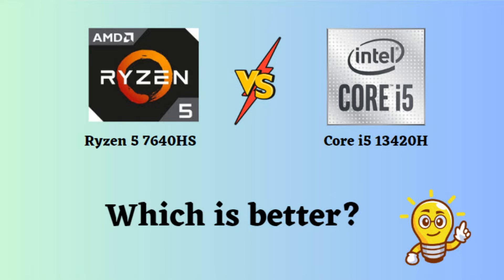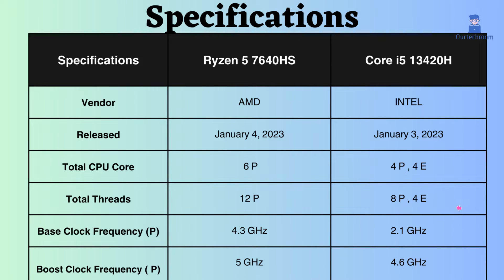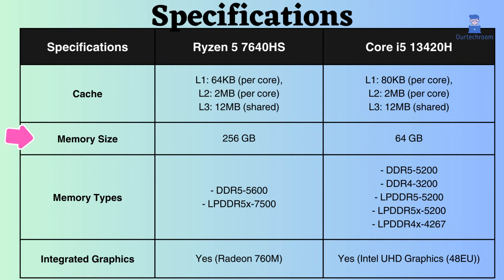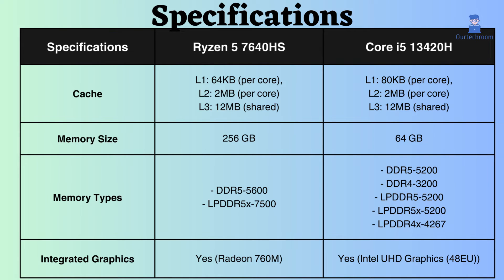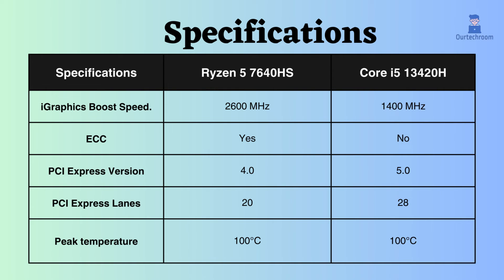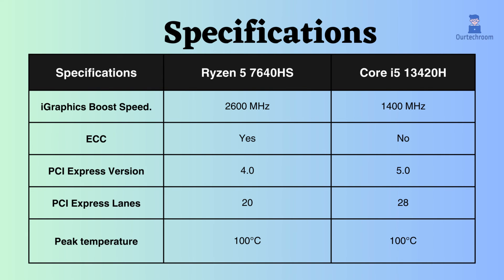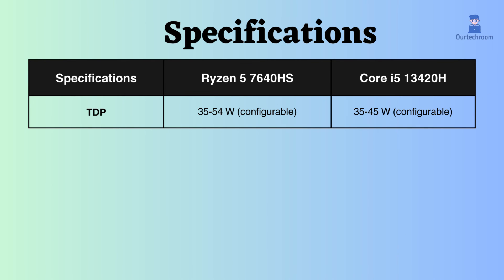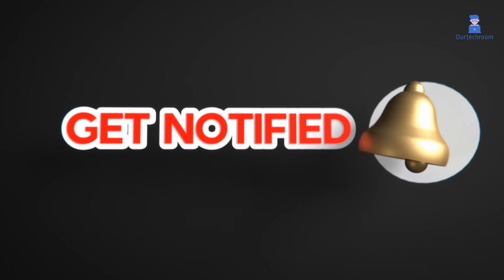The Mid-Range Mystery: i5 13420H vs Ryzen 5 7640HS - Who Wins?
In this video I will compare mid range processor  i5 13420H and Ryzen 5 7640HS on the basis of core, threads, ECC supports, PCI version and lanes count, Peak Temperature Support, Graphics Processor, Boost and base frequency , TDP and Cinebench R23 and Geekbench v6.